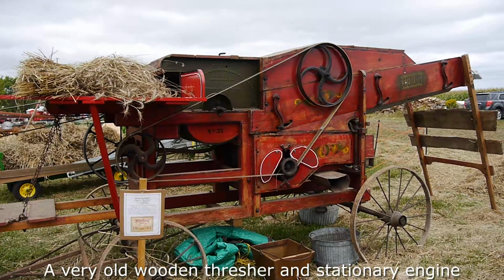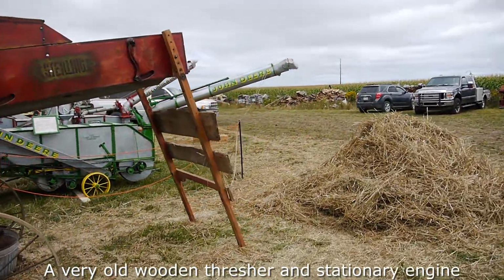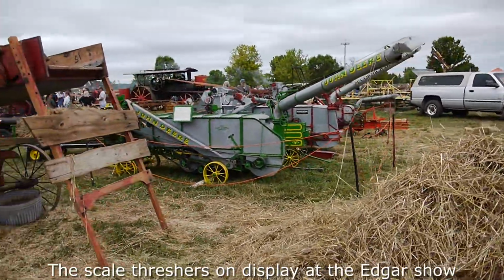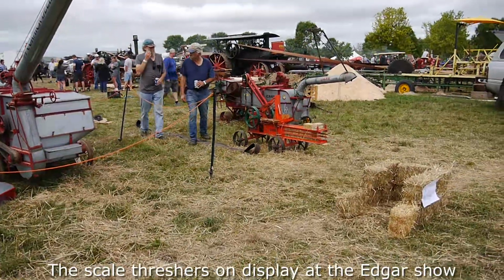Wooden thresher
These videos and photos are all from the North Central Wisconsin Antique Steam & Gas Engine Club 2023 show
It was shot mostly with my Lumix G5 and the sound quality is not always great.  I may try some of the other wind noise reduction option settings later.  The photos are from my Lumix G5 and my Galaxy S10 phone.

I have discount links for a couple of the websites that sell the engine models featured in other videos on my channel.